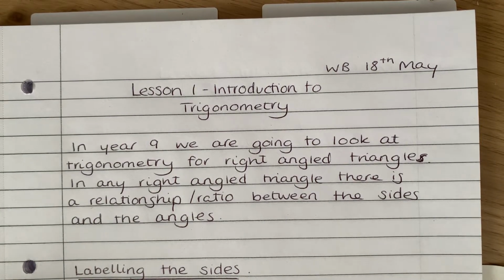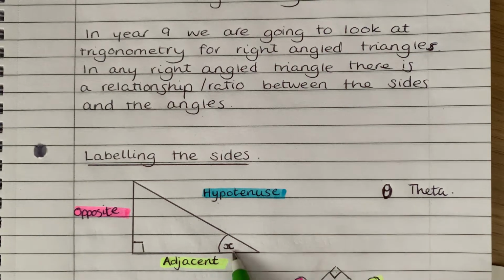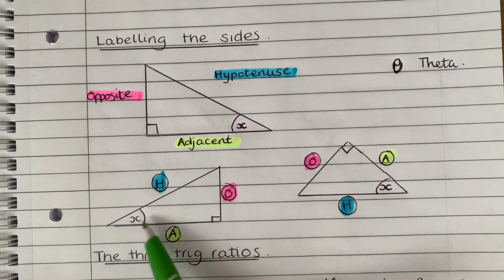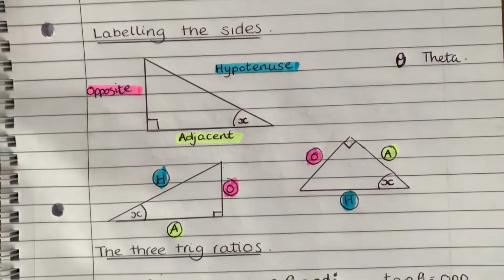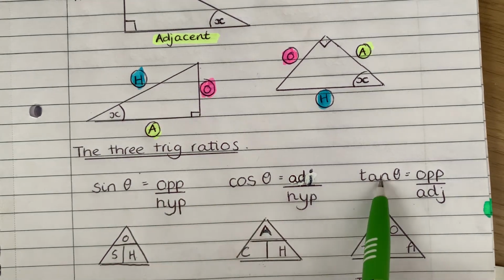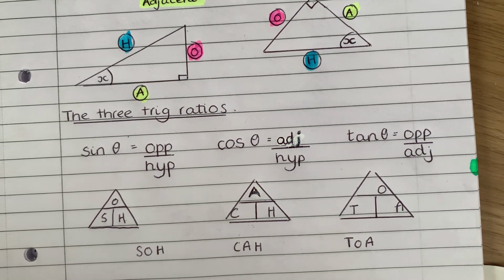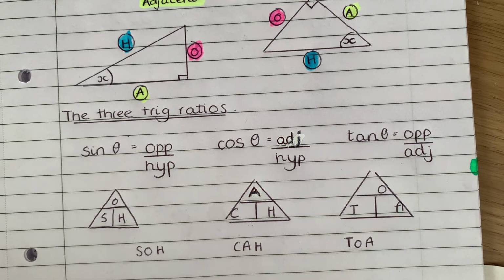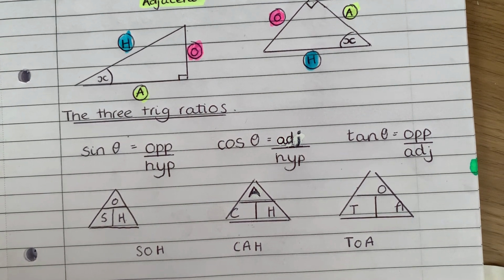Y9 trig intro